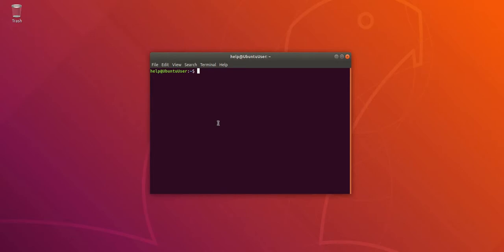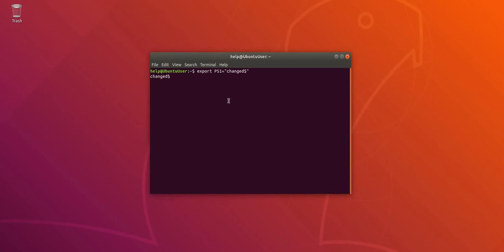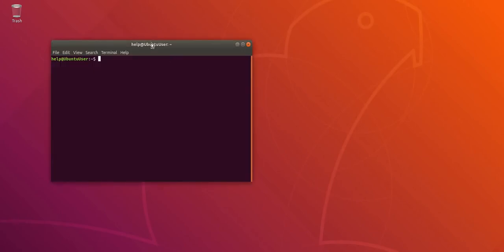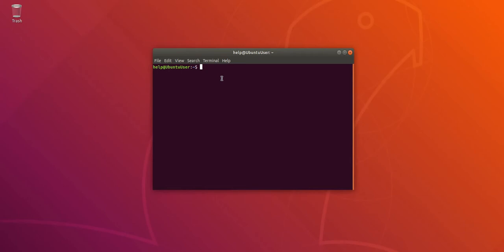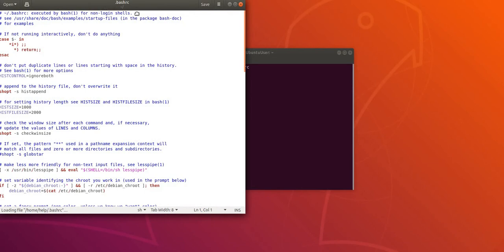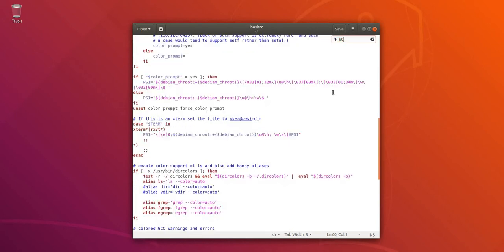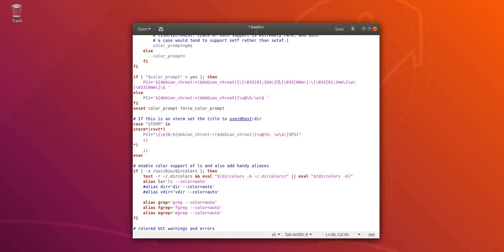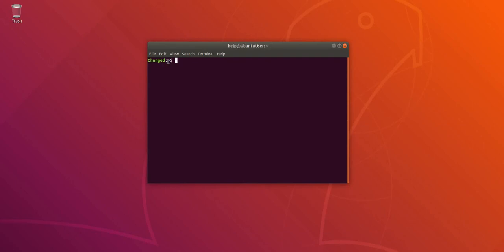How to Change the Prompt name of the terminal permanently in Ubuntu